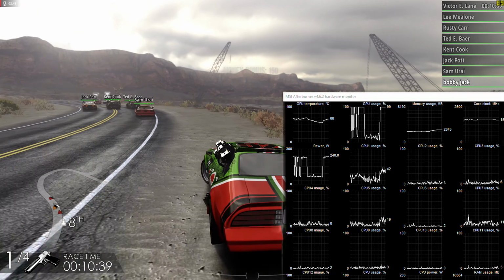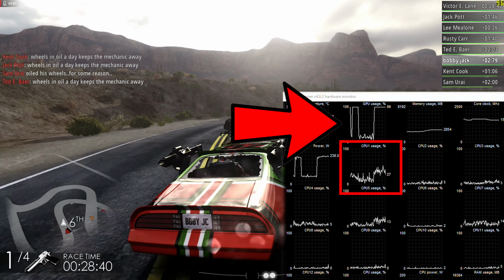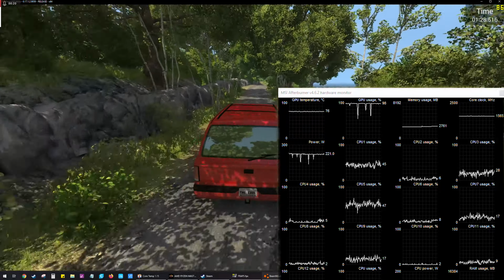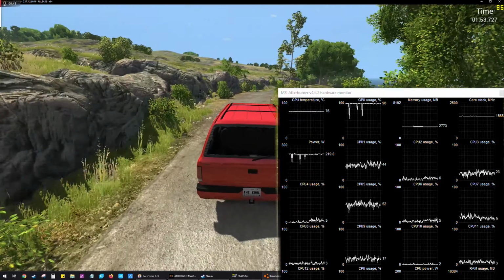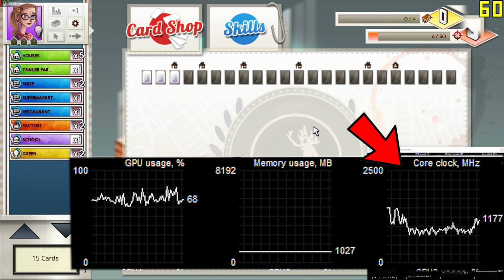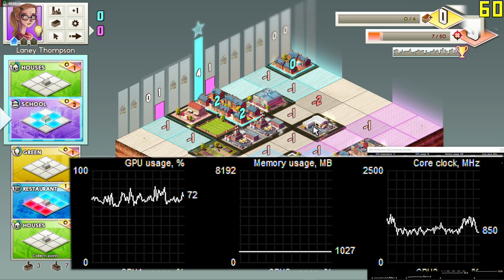WHAT to UPGRADE: Find PC Bottlenecks!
"What should I upgrade?" The most-asked question in every PC forum, now one that you can answer yourself by testing your PC at home!

Don't forget to update your GPU drivers!

Doge: DSJ9dpZMZa5y7u2dHdZHbfcjTSeKJgkPgB
BTC: 31v8mvpLKWBeDiJAjCUjDWtLxD1DqNBQm4